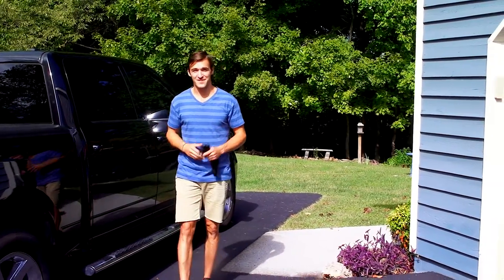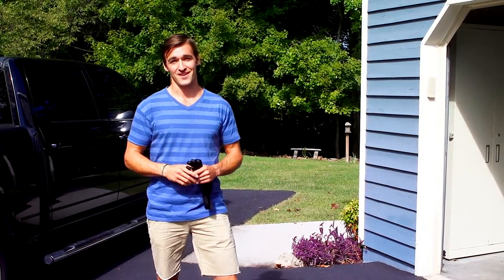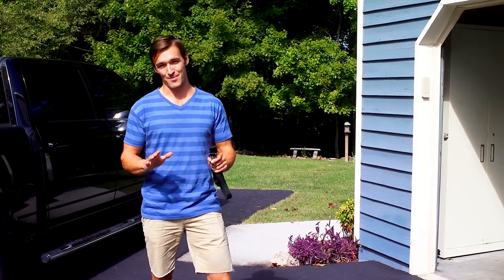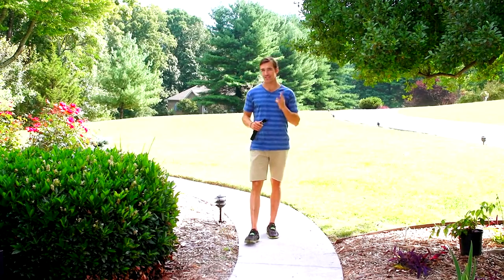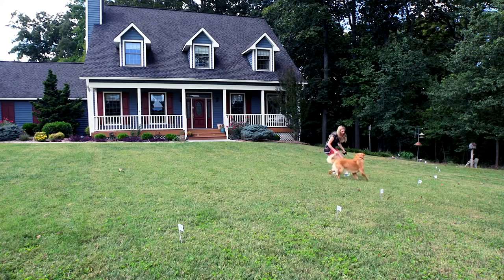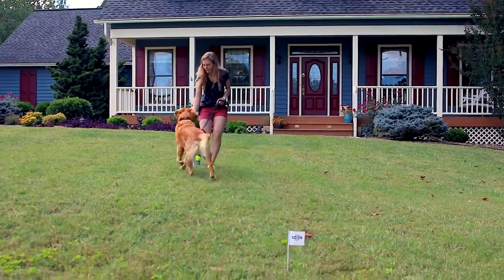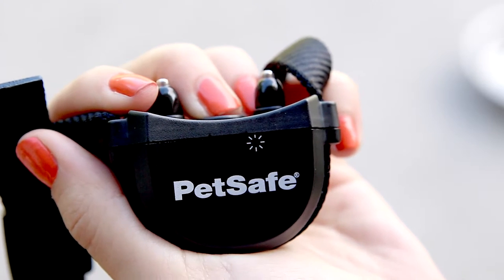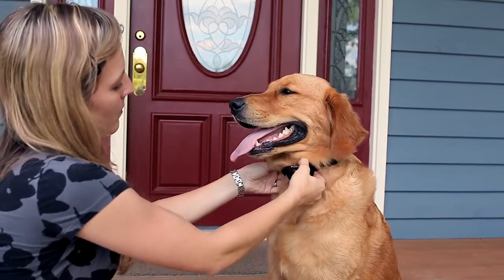PetSafe Free to Roam Wireless Fence—6. Phase 1 & 2 Training Your Dog